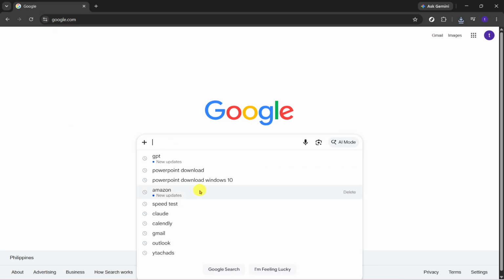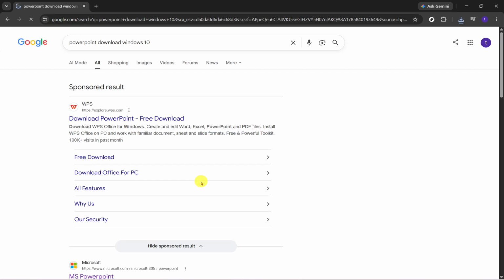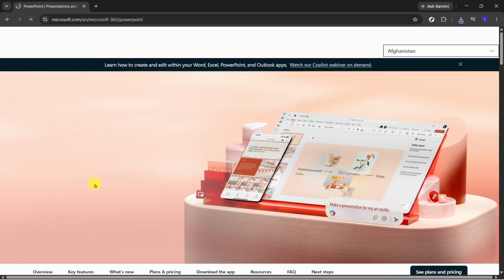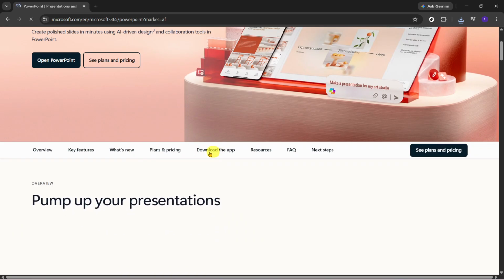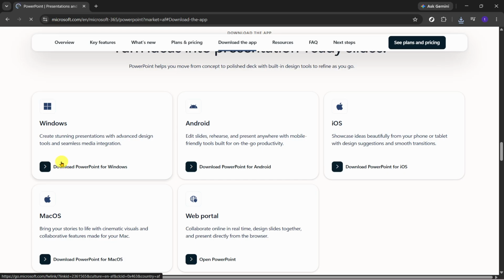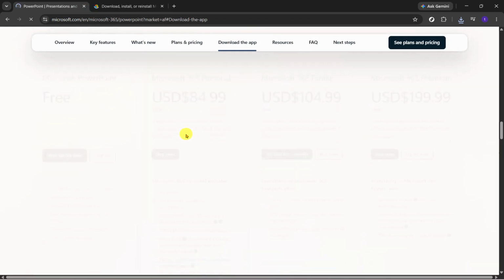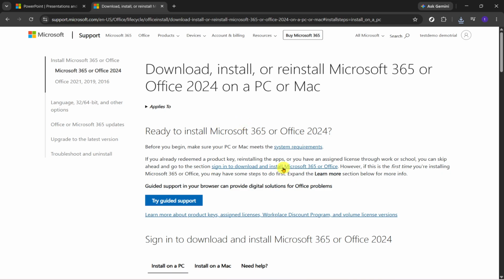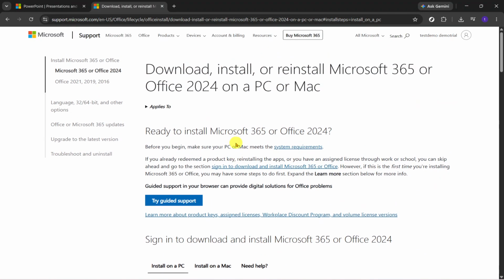How To Download Microsoft PowerPoint On Windows 10 (2026) (Beginners Guide)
Learn how to download Microsoft PowerPoint on Windows 10 with this simple step-by-step tutorial. This guide shows you how to install Microsoft PowerPoint on your Windows 10 PC and start creating presentations easily. Perfect for beginners using PowerPoint in 2026.